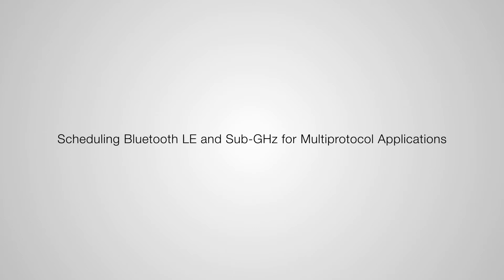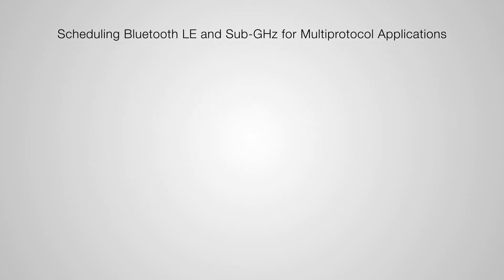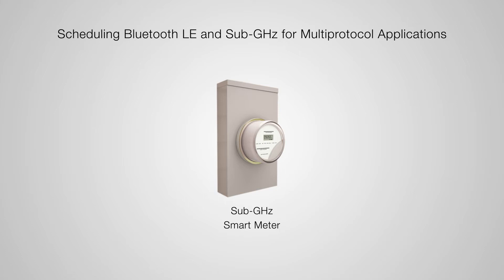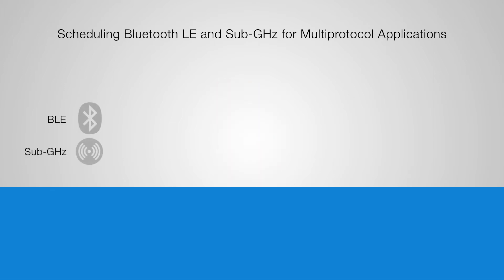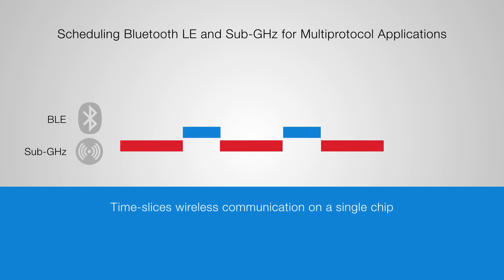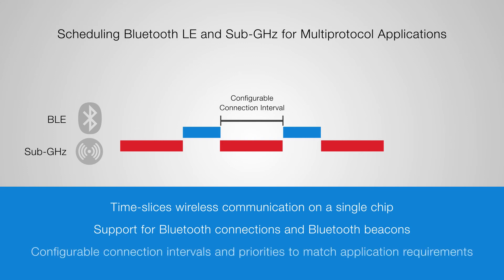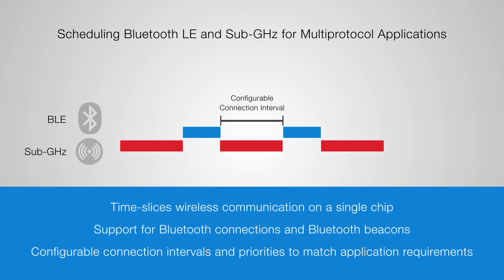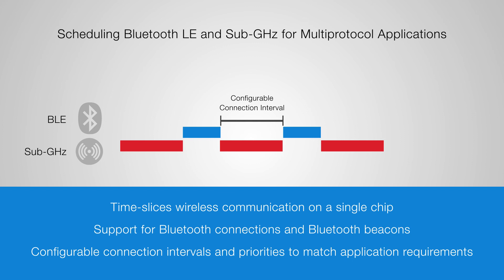How Scheduling Bluetooth and Sub-GHz on a Single SoC Works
Time-slicing allows BLE and Sub-GHz communication to work on a single chip.